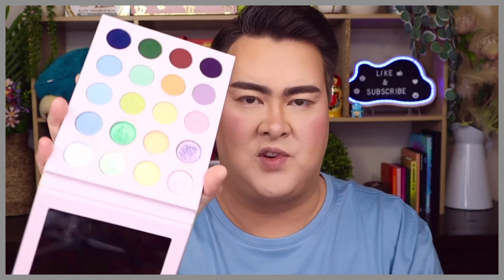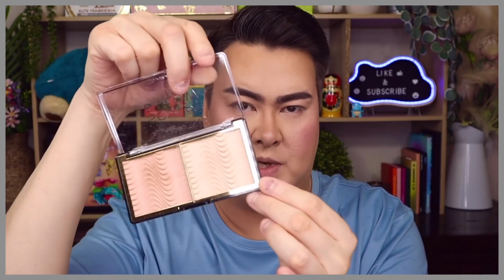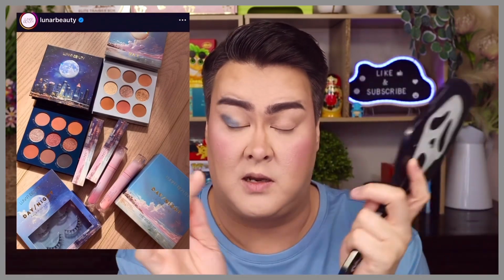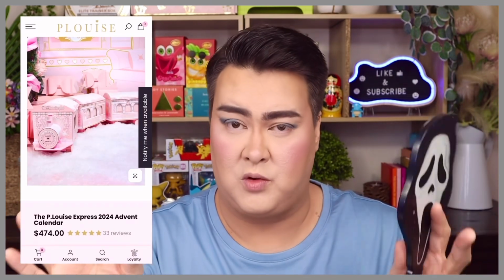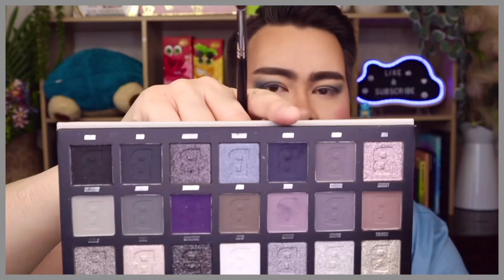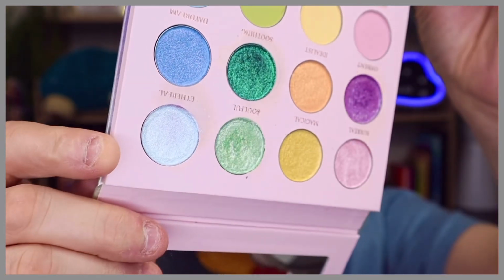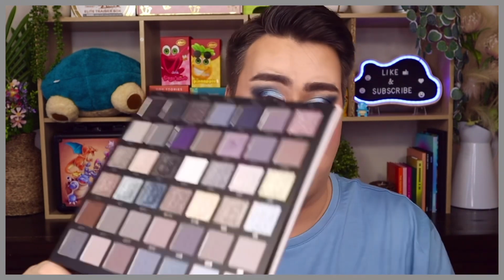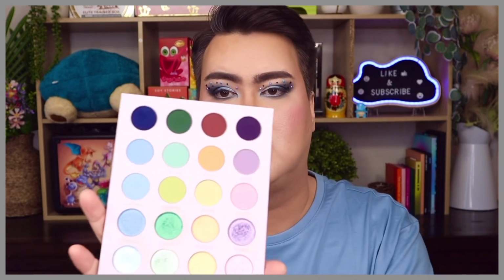LETS TALK BORING HOLIDAY LAUNCHES || LUNAR BEAUTY, P.LOUISE AND COSMIC BRUSHES!!!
Hi lovely people’s ☺️ in today’s video I sit down and play with some new and old makeup while talking about some new makeup holiday launches. boring indie makeup launches we don’t need and 2025 holiday launch updates.
✨ PRODUCTS USED
✨Beauty Bay Smoky colour palette shades Castle, Tuxedo and Nightclub.
✨Glaminatrix Cosmetics Pretty In Pastels eyeshadow palette shade Ethereal.
✨Kind Collective Cloud Skin Blush Powder shade Summer Nights.
✨Revolution Pro Sculpt & Glow highlighter duo
✨Australis Fresh & Flawless Pressed Powder Bronzer shade Darkest Olive.
✨ColourPop Crème Gel Liner shade Kicker.